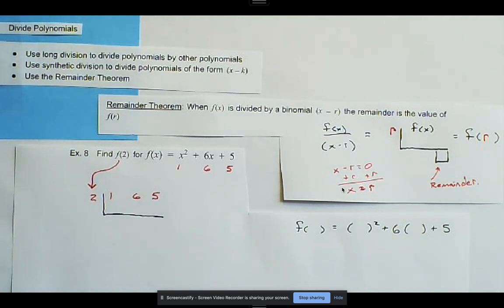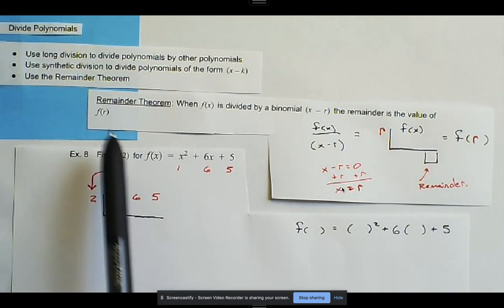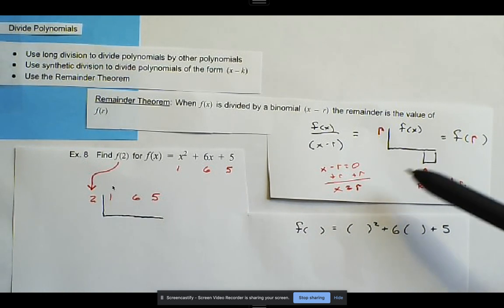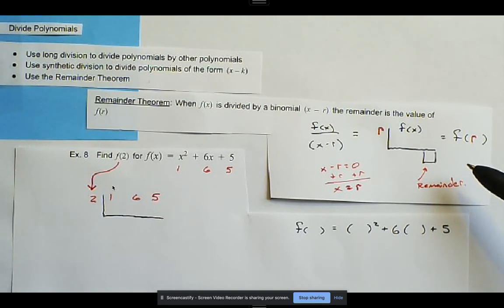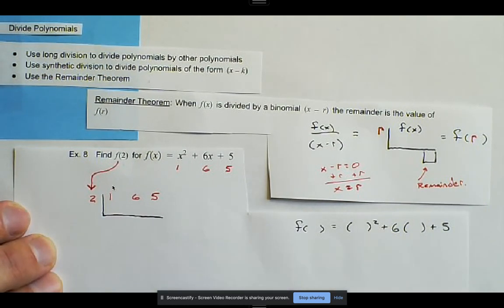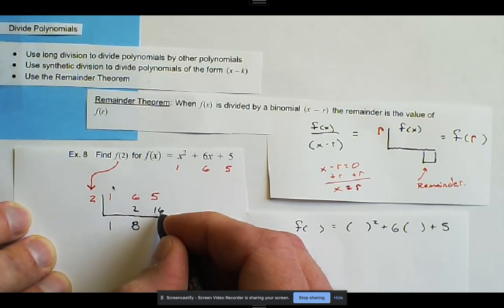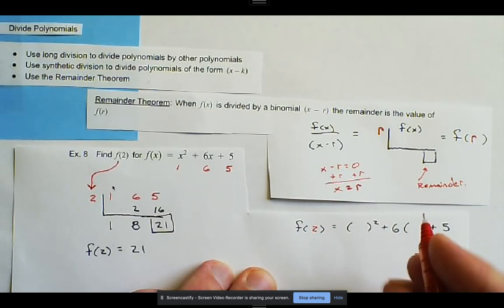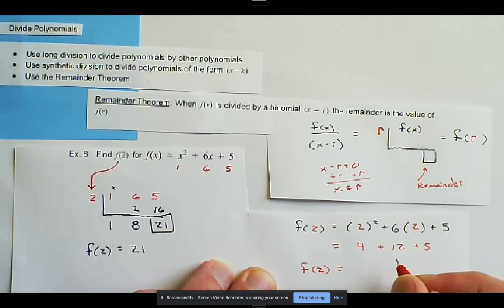A2.04.03.VD.07.Remainder Theorem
A2.04.03.VD7.Remainder Theorem